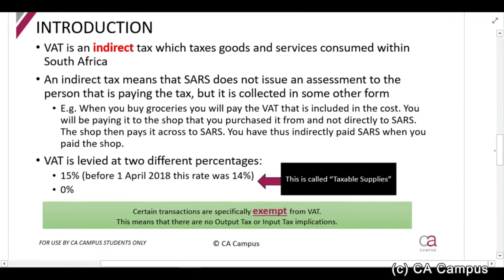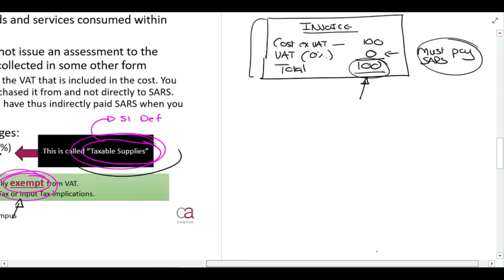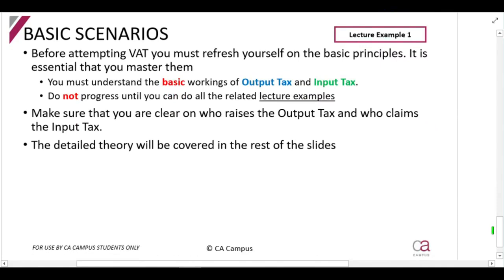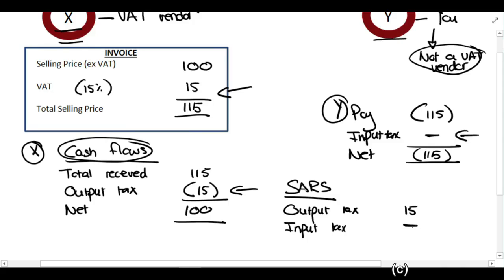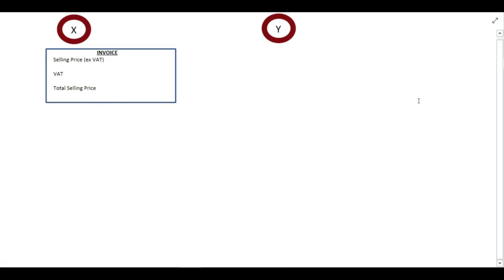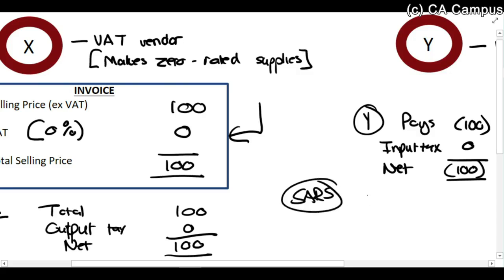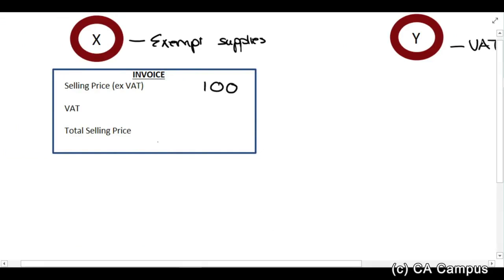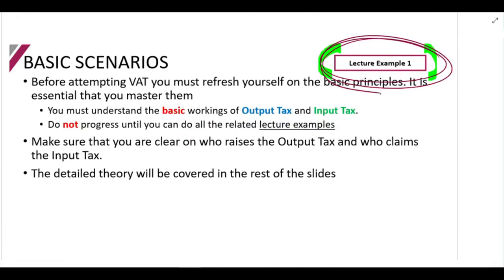VAT: Part 1.1 - Introduction and basic understanding of VAT